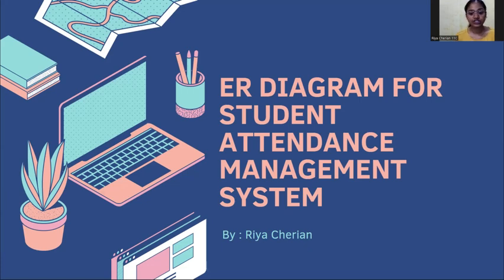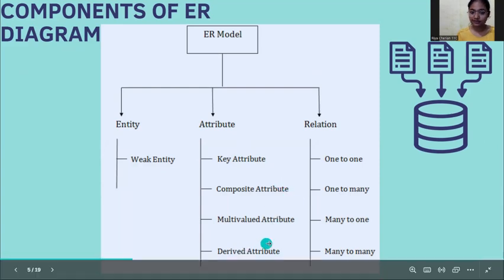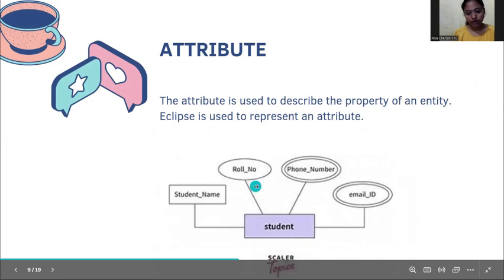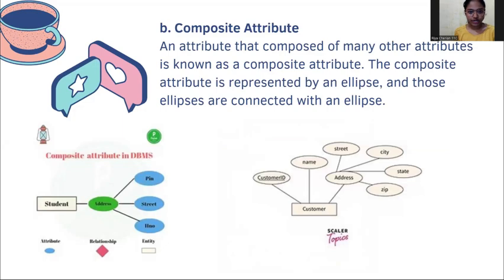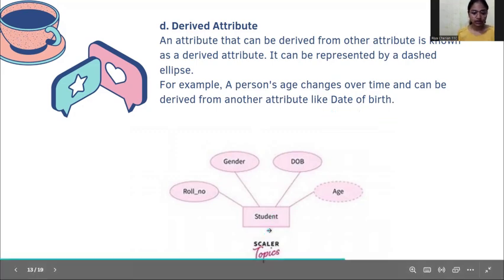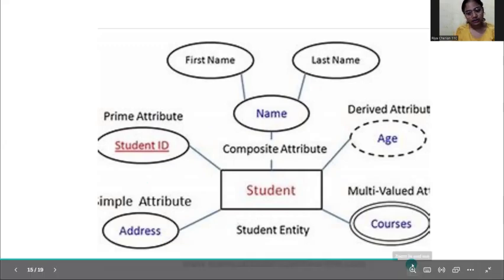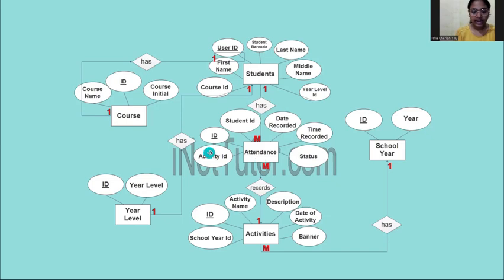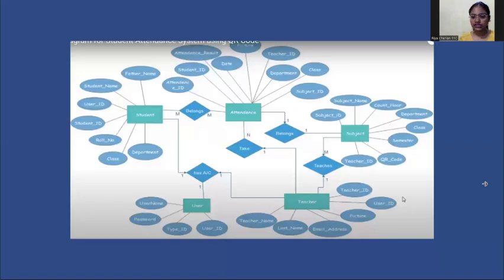ER diagram for student attendance management